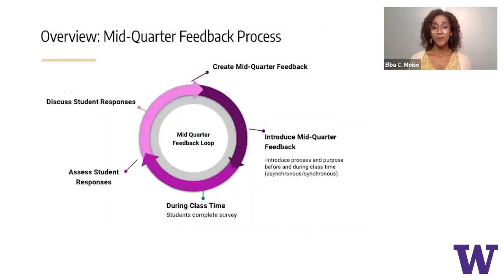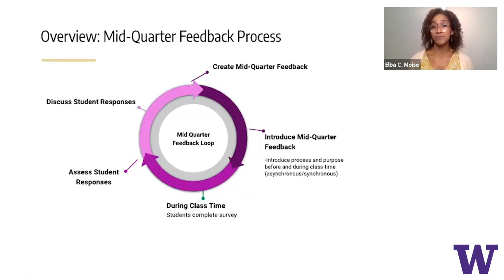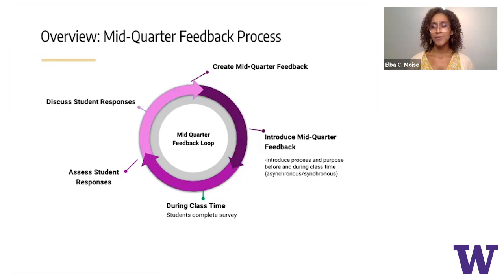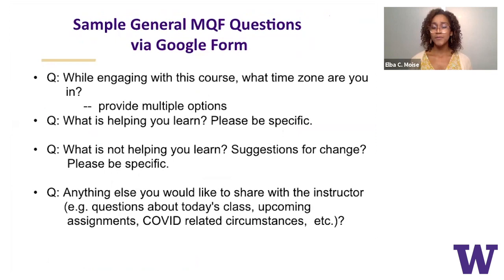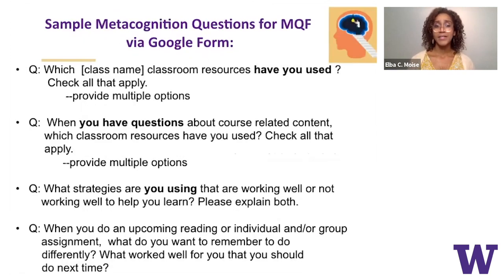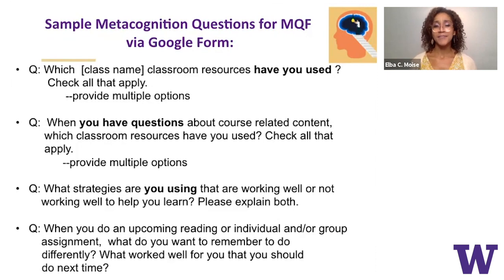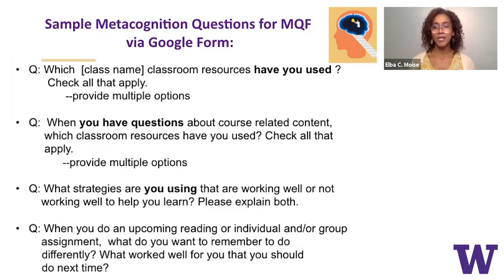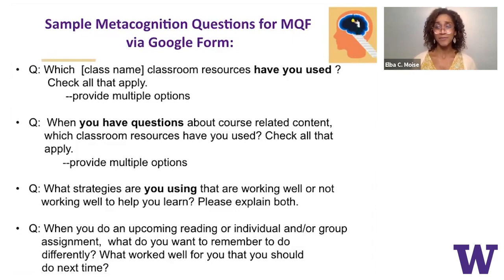Supporting Students' Metacognition with Mid Quarter Course Feedback Elba Moise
Learn how mid-quarter course feedback can uncover what elements of a course support student learning, what elements don't, and which elements to adapt in response.